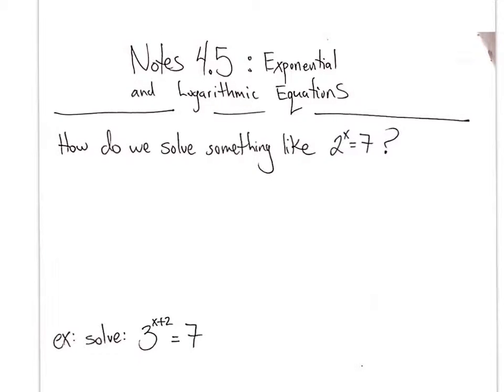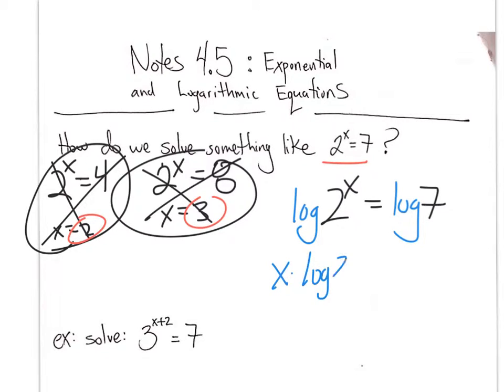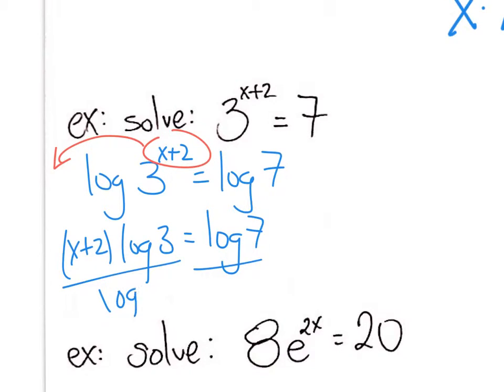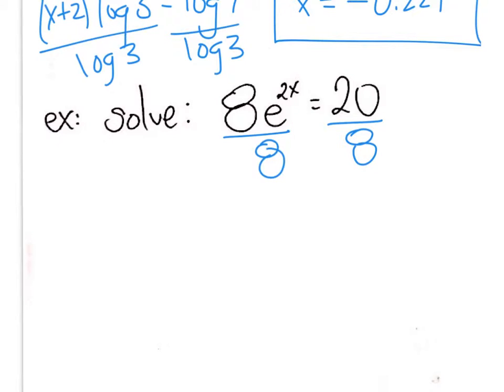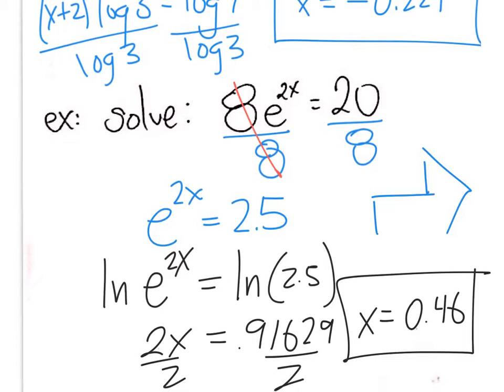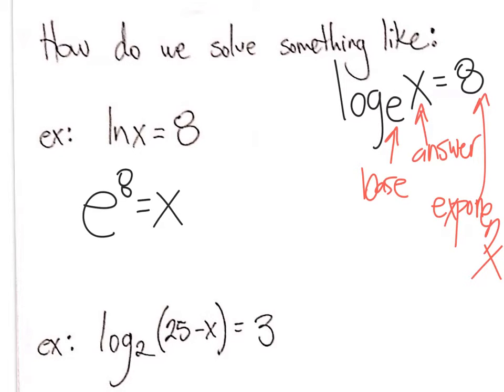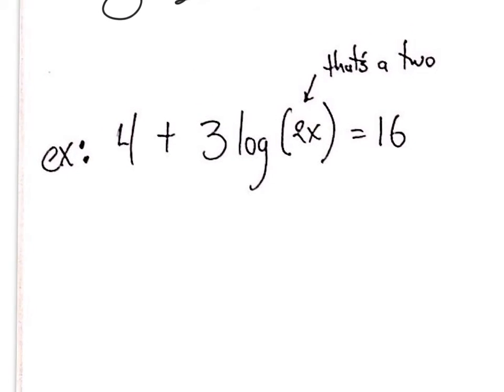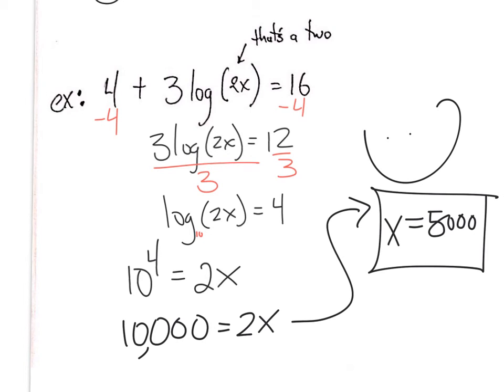TPC week 17 part 1